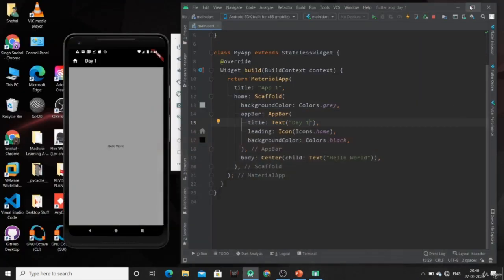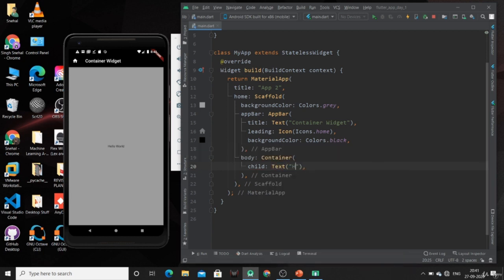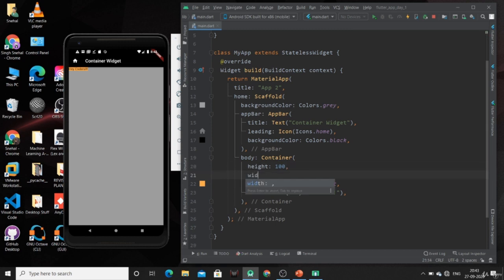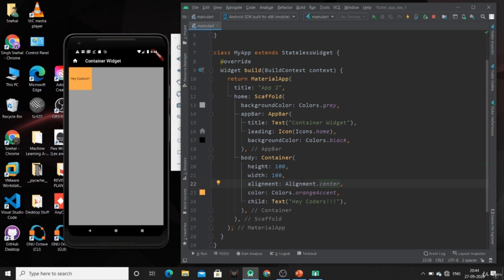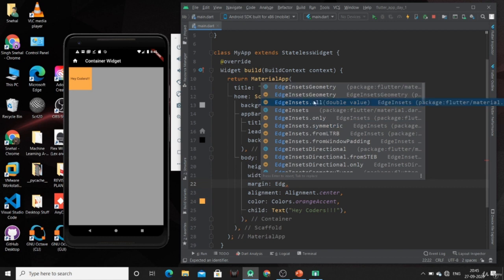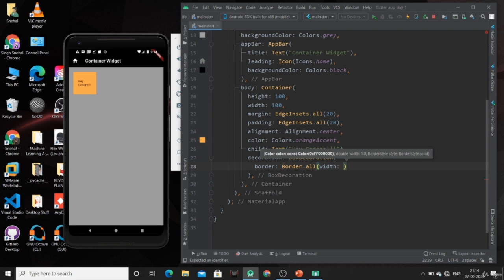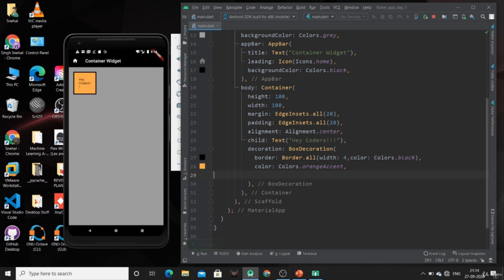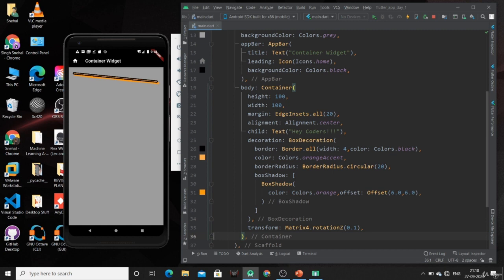Container (Flutter & Dart)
Learn Flutter and Dart to create Android and IOS apps